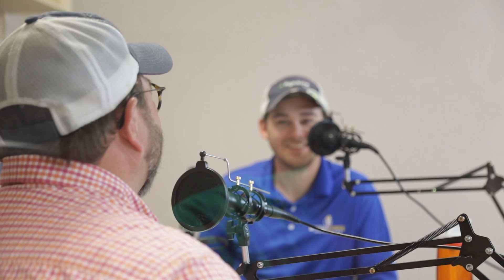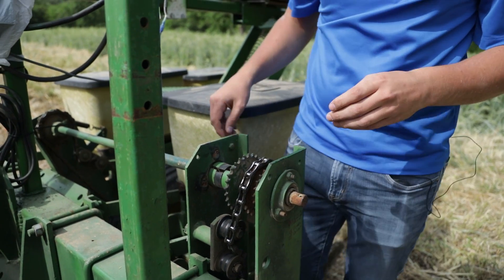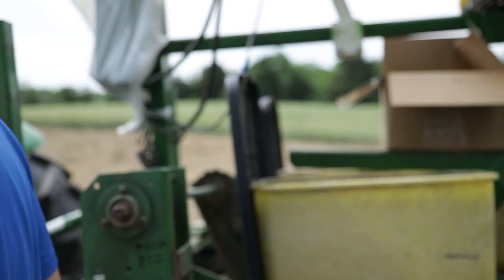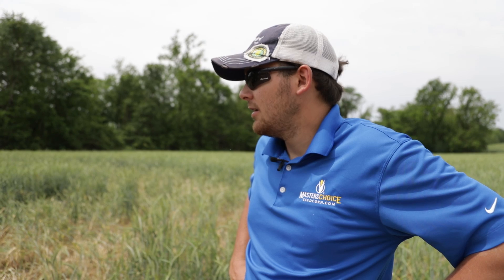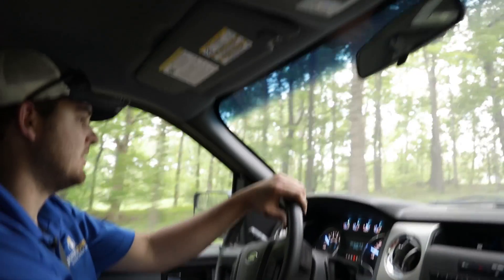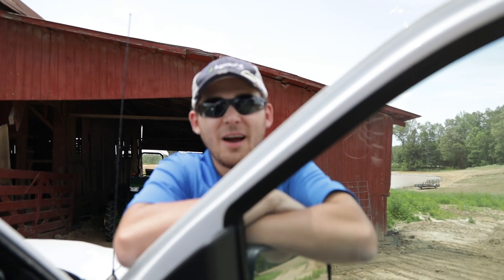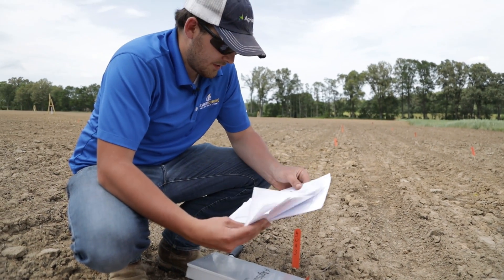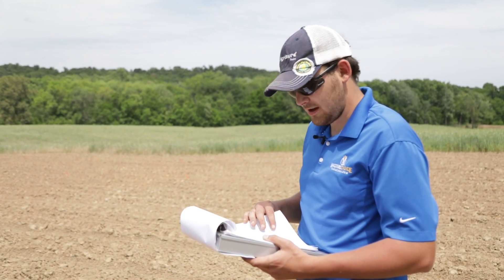A DAY IN THE LIFE OF A PLANT BREEDER - MC Daily 21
MC Daily is a look into the day to day operations at Masters Choice.In this episode we shadow our Head Plant Breeder, Cullen Johnson, as he plants crossing blocks in Southern Illinois.

Masters Choice is an independently owned and operated seed corn provider, headquartered in the Southern Illinois region. For over thirty years we have maintained a passionate dedication to hybrids of the highest quality.